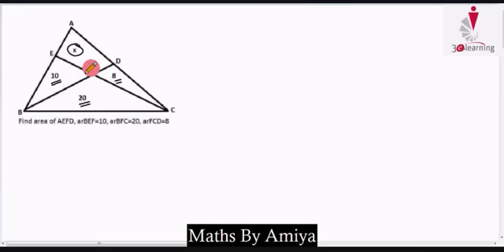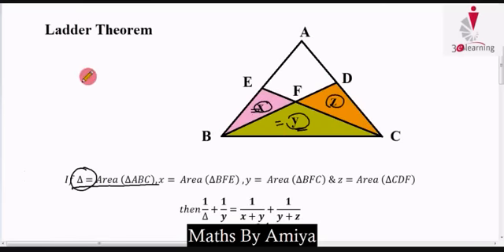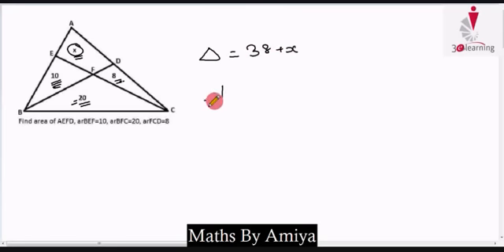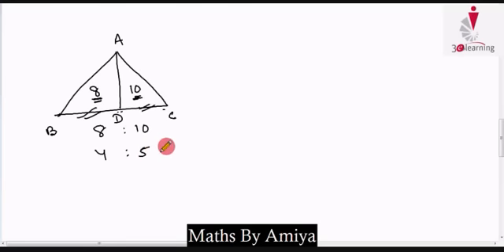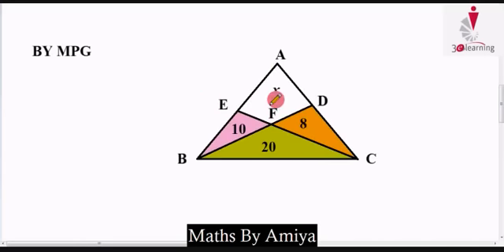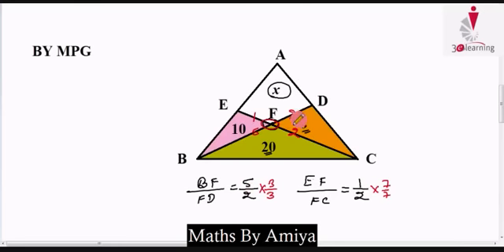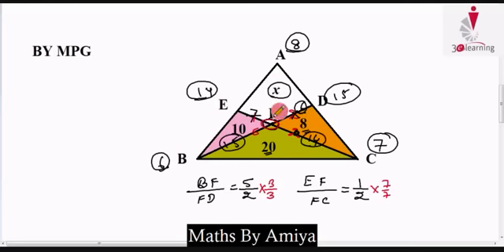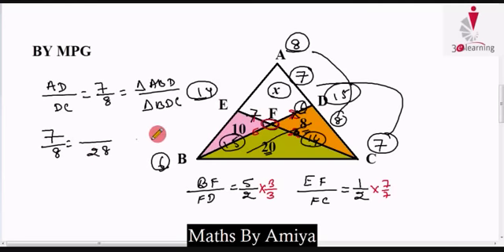Geometry for CAT 2024 : Session 23 : Geometry Ladder Theorem and MPG (Mass Point Geometry)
Ladder Theorem along with MPG.
🛑 India's Most Trusted Education Brand - AZUCATION / 3e Learning / Maths By Amiya